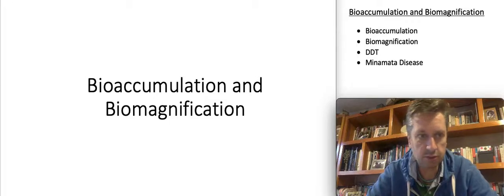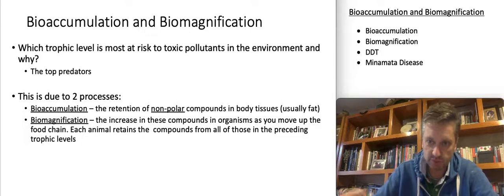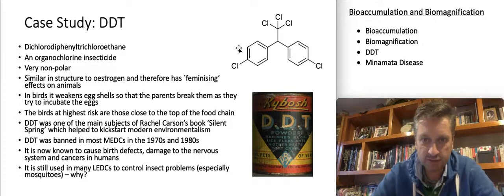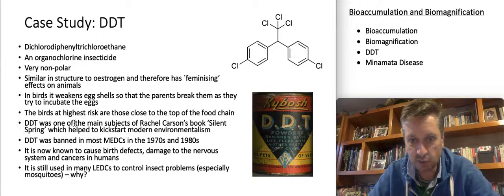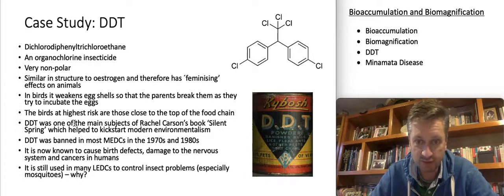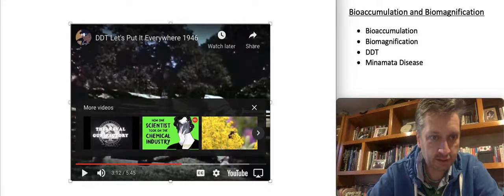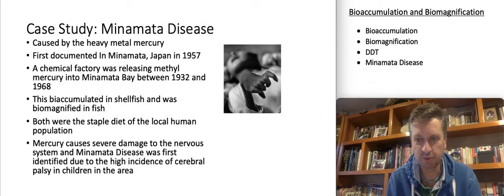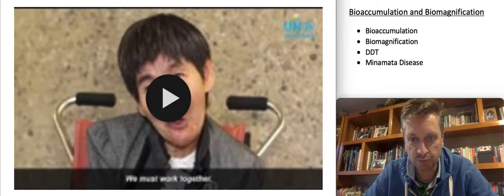vodcast bioaccumulation and biomagnification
Topic 2.2

(Sorry, I misspoke at the start of this video. This material is part of Topic 2.2, not 2.3).